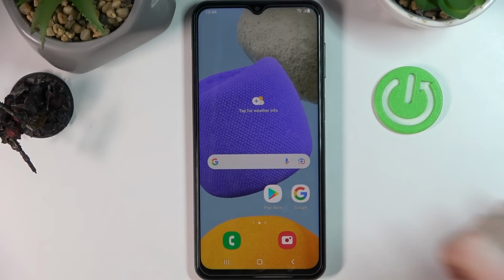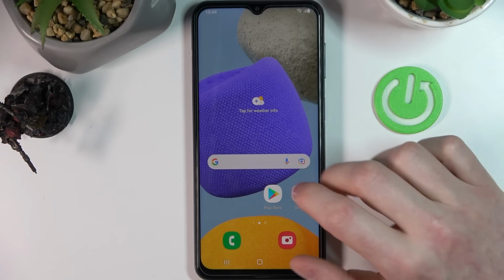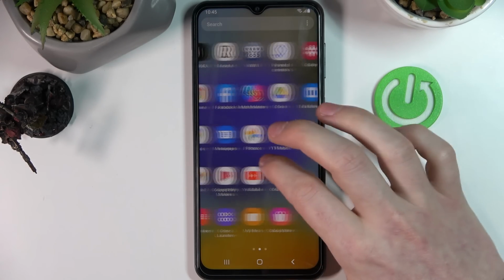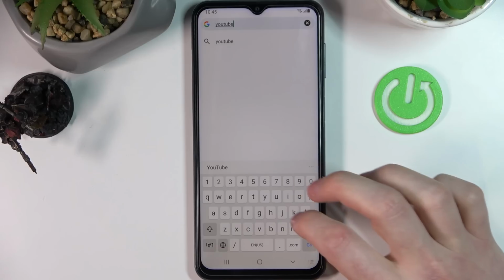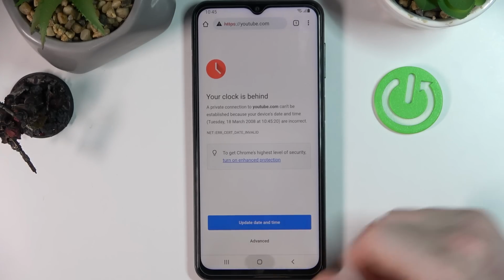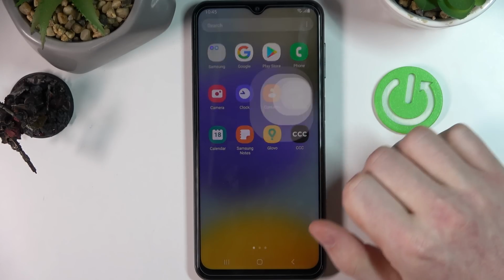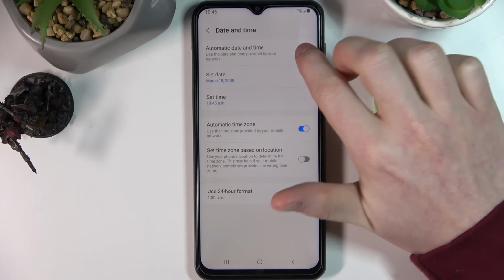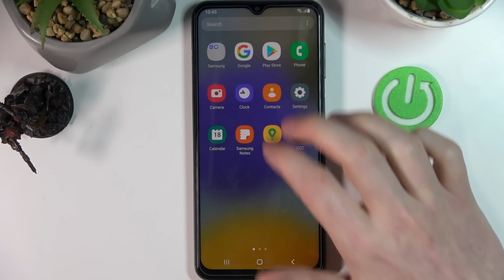Samsung Galaxy M23 - Fix Internet Connection Issues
Welcome to our chanel dear viewers, in this video our expert will show you how to fix internet connection problems on Samsung Galaxy M23! If you internet connection but keep getting errors while trying to connect with websites or other software that needs internet connection.

How to Fix Internet connection on SAMSUNG Galaxy M23?
How to fix clock is behind on SAMSUNG Galaxy M23?
How to fix try again error on Google Play Store on SAMSUNG Galaxy M23?
I Keep getting errors while browsing google play store on SAMSUNG Galaxy M23?